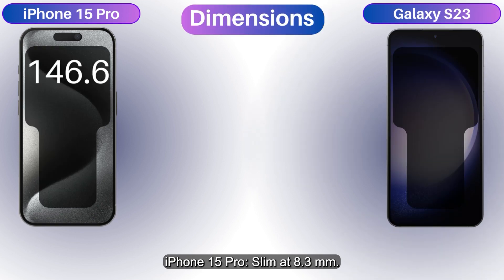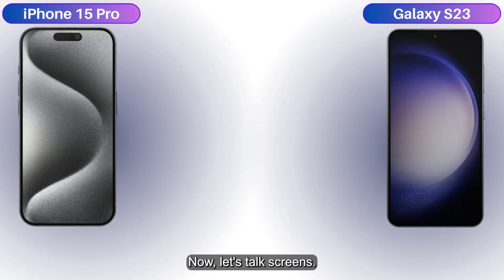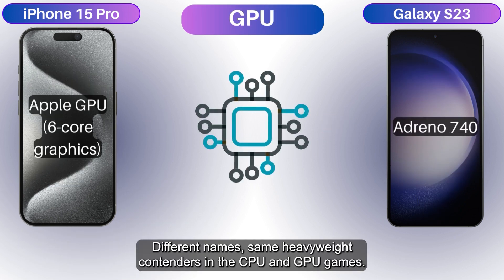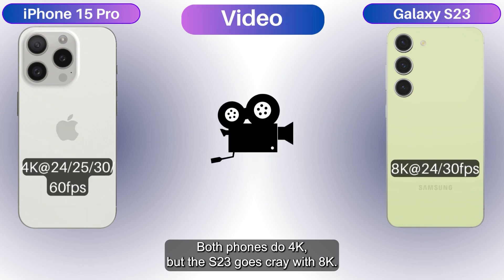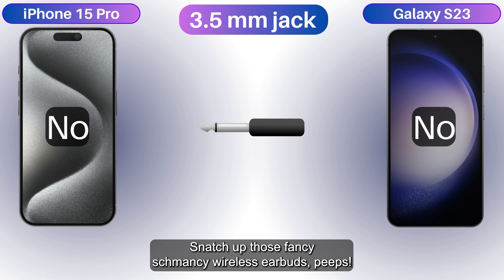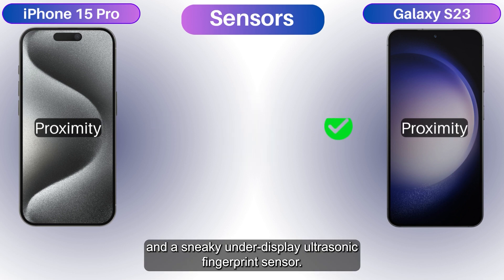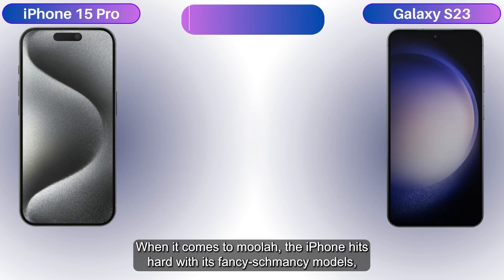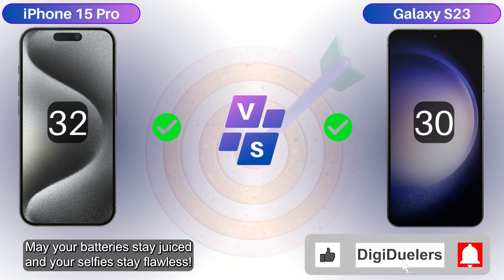What Sets the iPhone 15 Pro Apart from Galaxy S23?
Welcome to DigiDuelers, your ultimate destination for the latest smartphone showdowns! In this epic clash, we bring you an in-depth comparison of the Apple iPhone 15 Pro and the Samsung Galaxy S23. 📱🔥

Looking for insights on the iPhone 15 Pro camera? We've got you covered! 📸 Our comprehensive iPhone 15 Pro camera review will reveal its hidden photographic prowess. 🆚

But wait, the Samsung Galaxy S23 isn't backing down either! 🌟 We'll dive deep into the Galaxy S23 camera capabilities, pitting it against the iPhone 15 Pro to see which one reigns supreme. 🧐✨

The battle you've been waiting for: Galaxy S23 vs. iPhone 15 Pro. We leave no stone unturned in this face-off! ⚔️

🔍 Curious about the overall performance, design, and features of these two heavyweights? We've got all the juicy details right here.

🔔 Join us for the ultimate tech showdown and make an informed decision on your next smartphone upgrade. 📲💥

Video Chapters:

00:00 Intro
00:03 Body
00:33 Display
00:48 Platform
01:06 Memory
01:20 Main Camera
01:37 Selfie Camera
01:50 Sound
02:05 Comms
02:20 Features
02:35 Battery
02:50 Color and Price
03:07 Review Results